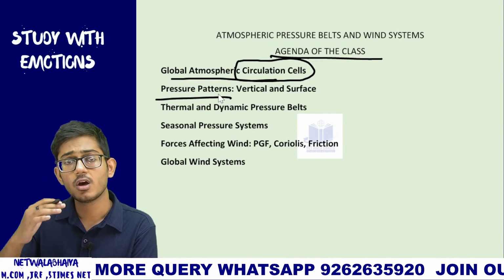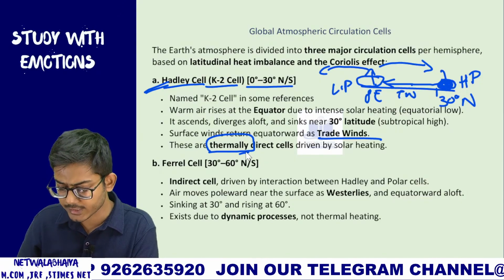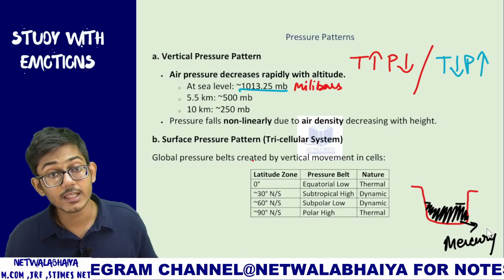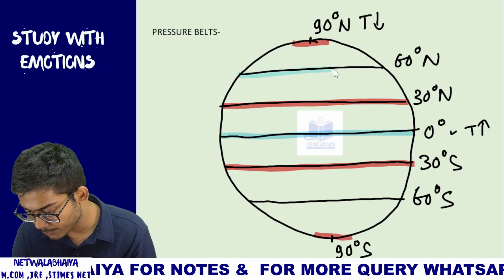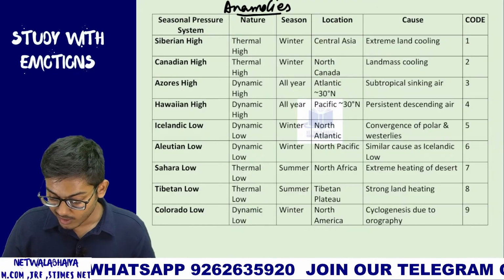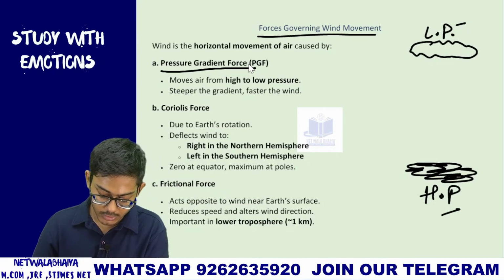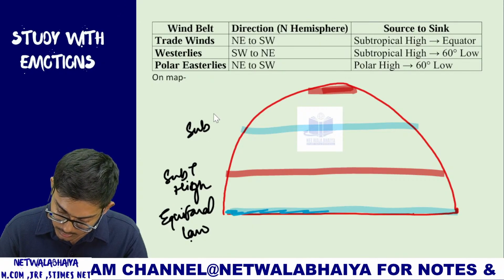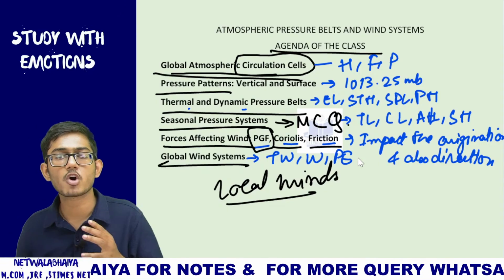Climatology Lecture 03 | Pressure Belts & Winds | UGC NET Geography 2025 | Complete Concept Explain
Climatology Lecture 03 - Pressure Belts and Planetary Winds
In this lecture, we cover key concepts of pressure belts and planetary wind systems important for UGC-NET Geography 2025 preparation. Topics include:
🔸 Equatorial Low Pressure Belt
🔸 Subtropical Highs, Subpolar Lows, Polar Highs
🔸 Trade Winds, Westerlies & Polar Easterlies
🔸 Mechanism of wind formation
🔸 Ferrel’s Law and Coriolis Force

📌 Perfect for Paper 2 – Geography aspirants
📚 Based on latest UGC NET Syllabus 2025
🎯 Concept + MCQs for exam readiness

NFOBC me kiska selection hoga?

EVER GREEN O VIDEO LINK

100 SURE TOPICS OF COMMERCE UGC-NET J

About us:
Net Wala Bhaiya is a Teacher from where You will get all the free Classes of
Paper1 Ugc-Net and Paper2commerce Everyday in Youtube.

VIDEOS TIMING ON YOUTUBE
PAPER 1 LIVE CLASSES @ 9 PM DAILY & PAPER 2 COMMERCE : 9 AM TUESDAY, THRUSDAY & SATURDAY.